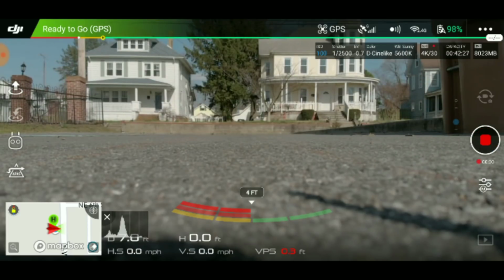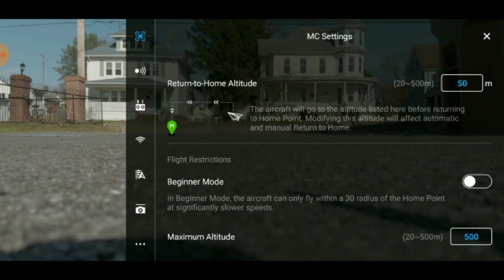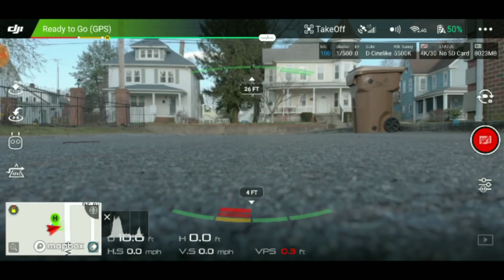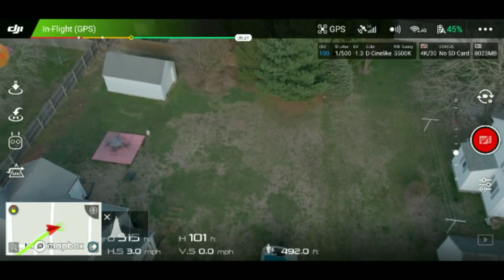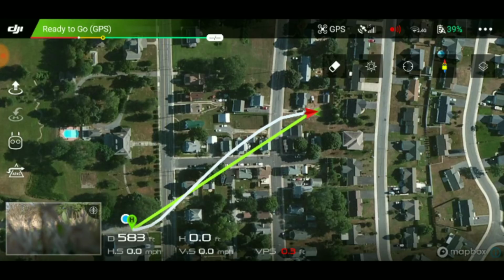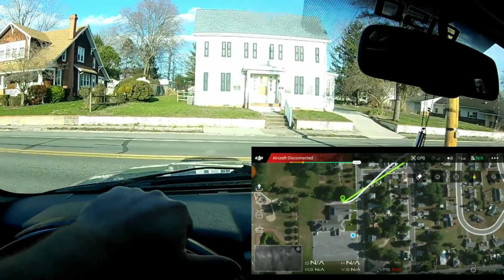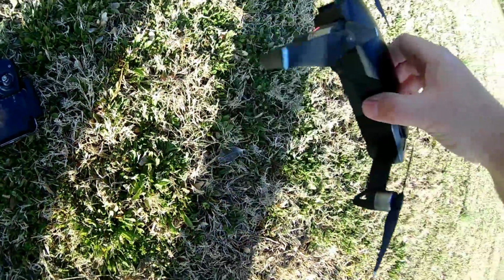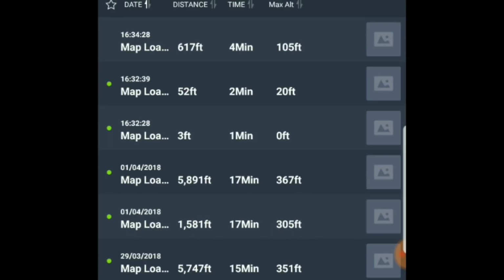DJI Mavic Air What to Do if it Lands Unexpectedly